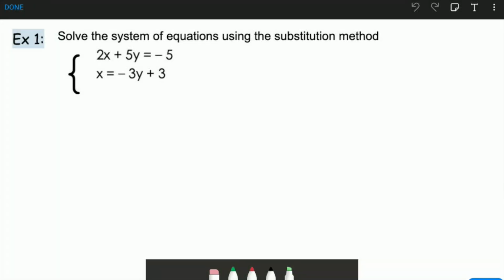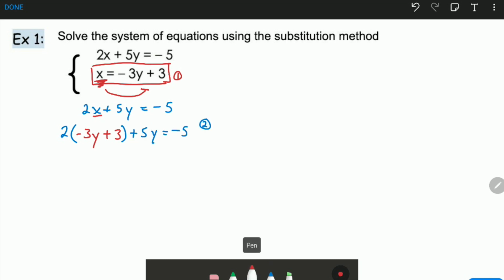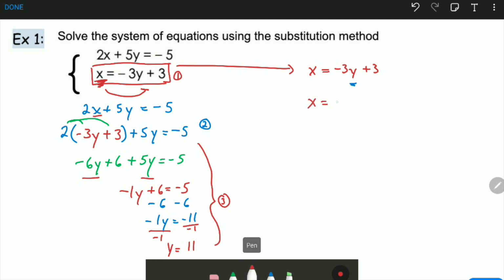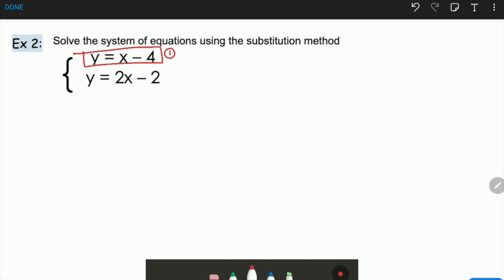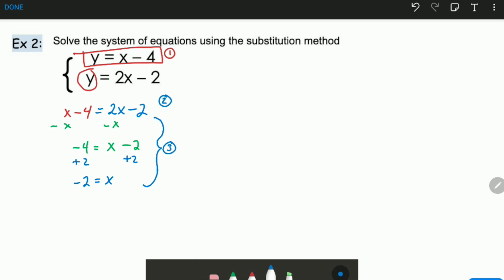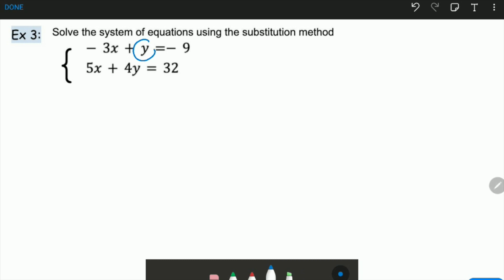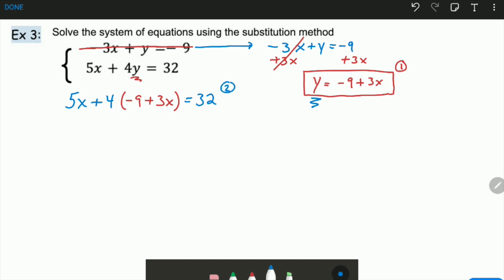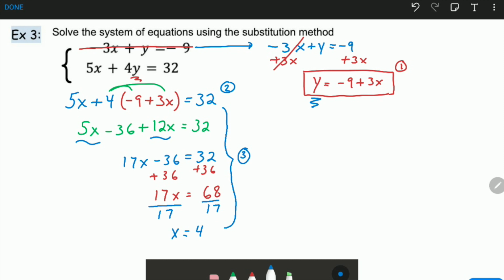1-06A Solve Systems by Substitution